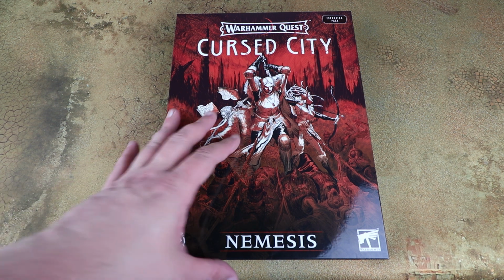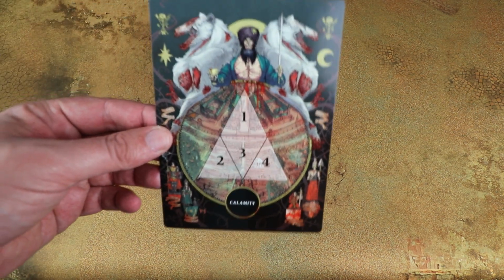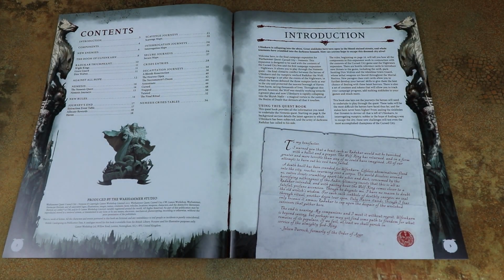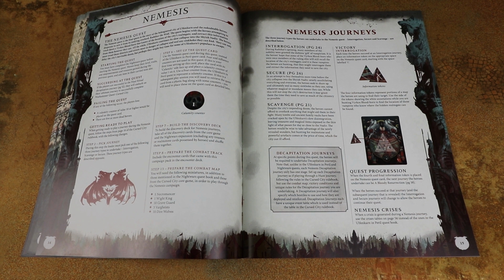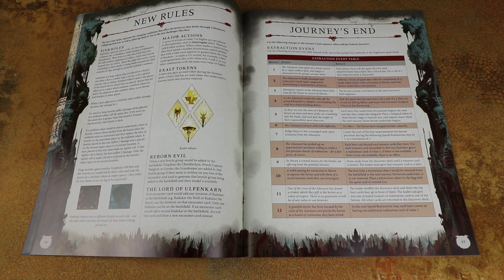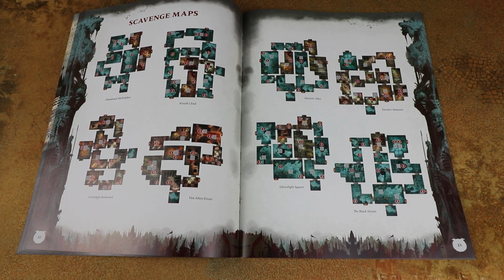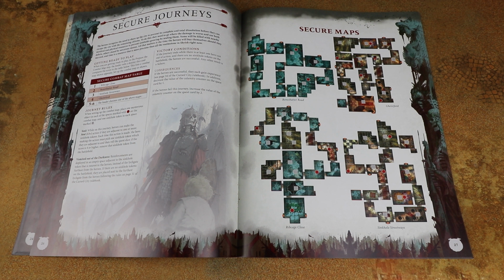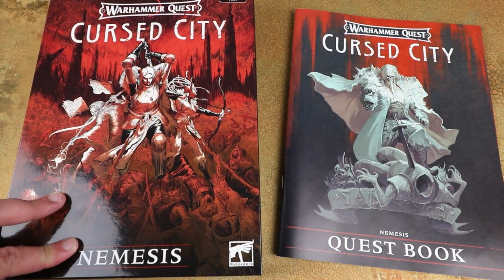Warhammer Quest Cursed City Nemesis Unboxing and Review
In this video we review and unbox Nemesis, the final expansion to Warhammer Quest Cursed City! We take a look at the components, check out the quest book and investigate what models you need to pick up alongside the box!
Massive thanks to Games Workshop for sending us a free review copy to check out - if you would like to support the site then why not order your goodies through our affiliate Element Games and save yourself some money too!